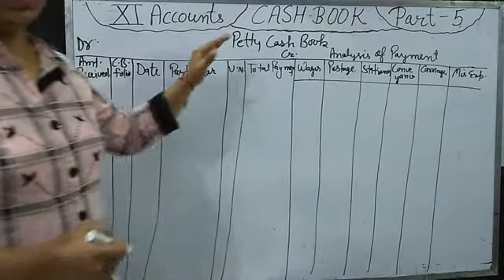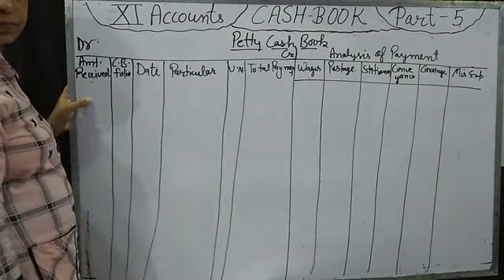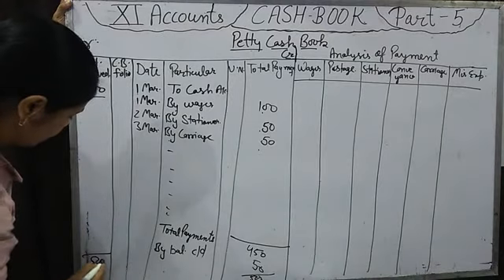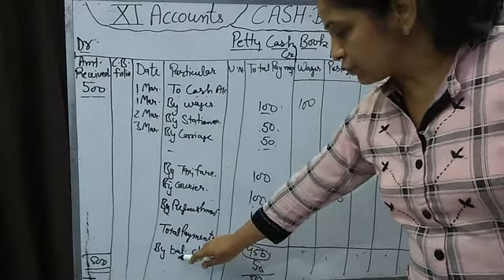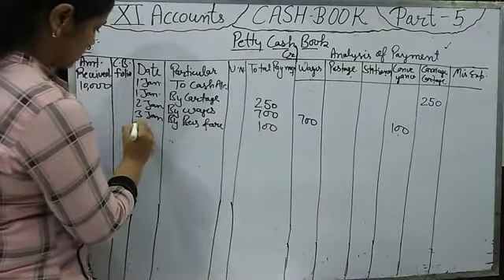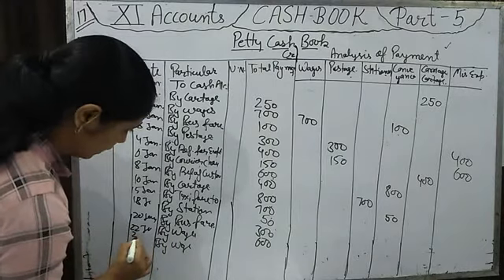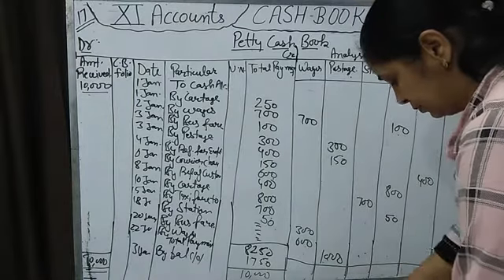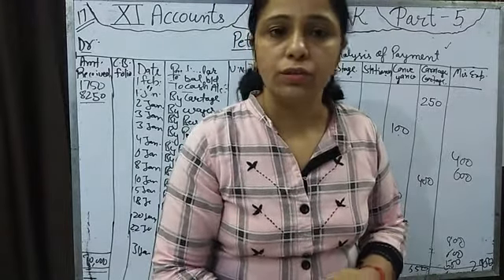DPS XI ACCOUNTS Cash Book Part 5